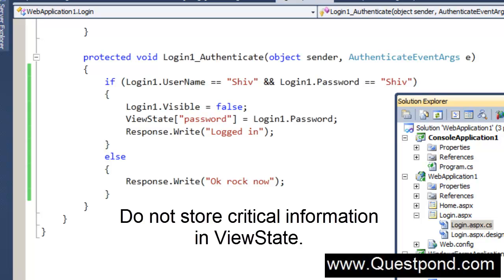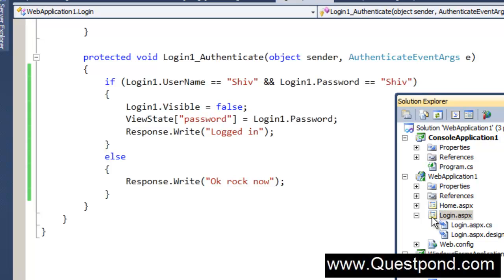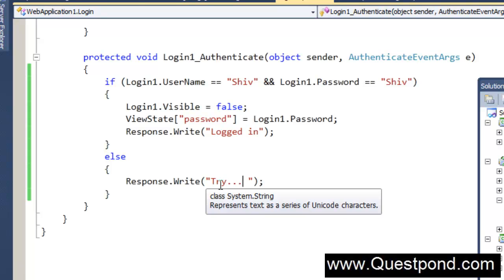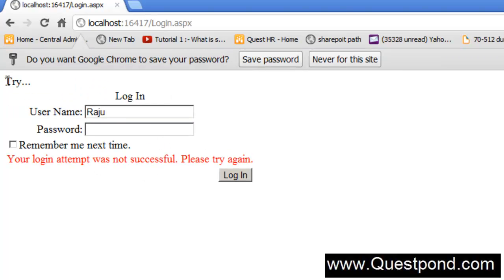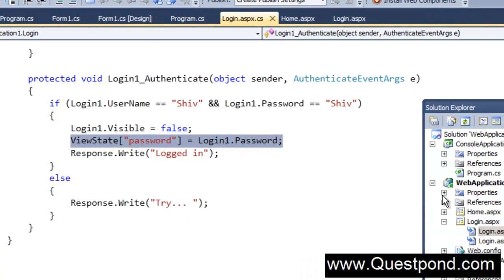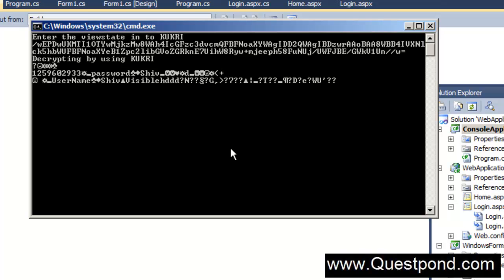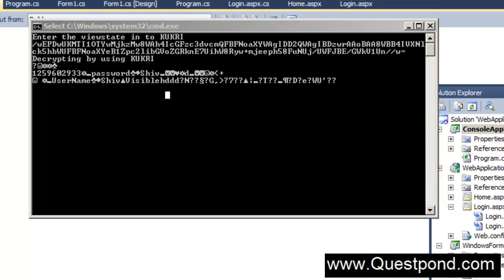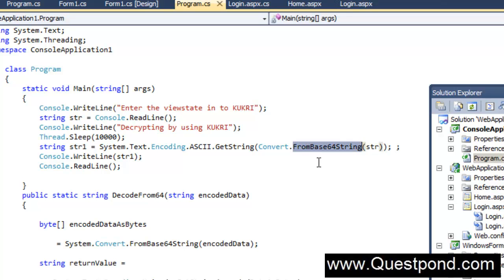c#,ASP.NET Viewstate hacking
In this video we will see how dangerous it is to store critical information in viewstate.

We are also distributing a 100 page Ebook "ASP.NET MVC  Interview Questions".